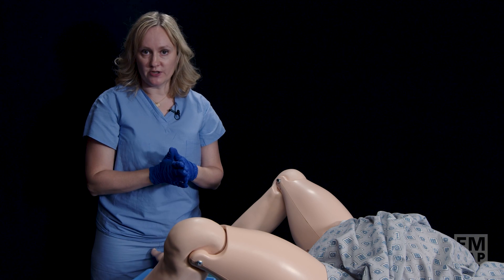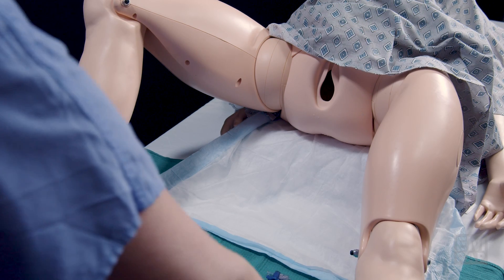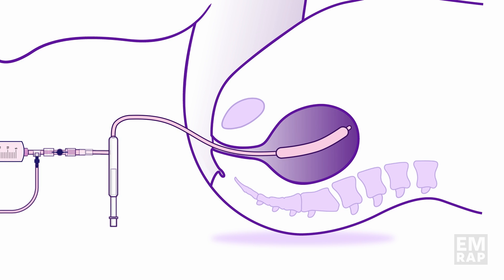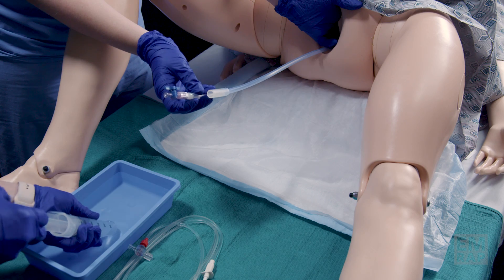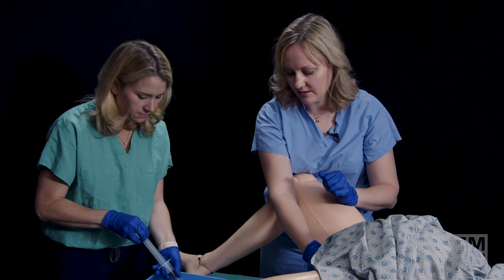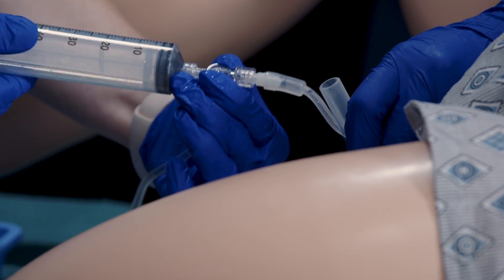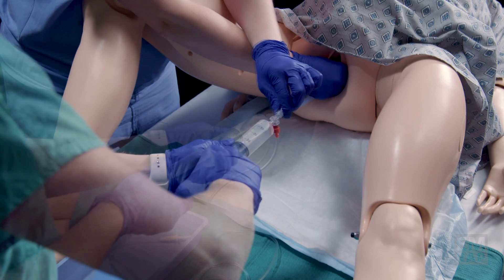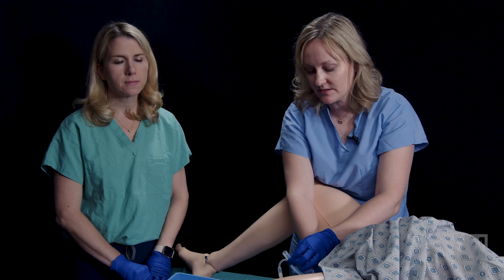Bakri Balloon for Postpartum Hemorrhage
In managing postpartum hemorrhage that is not responding to medical resuscitation you may have to place a uterine tamponade device, such as a Bakri balloon.

Equipment:
-Basin with sterile water or sterile saline, or an IV bag with 500 mL of saline or water
-Bakri balloon kit, which contains:
   1. Bakri balloon
   2. Tubing connecting to a one way valve
   3. Stopcock
   4. 50 mL syringe

Place the Bakri balloon into the uterus, either with ring forceps (no sharp objects) or with your hands. Placement can be confirmed with ultrasound if available. The operator (or assistant) will hold the device in place while being inflated to ensure it does not migrate.

Instill fluid into the Bakri balloon 50 mL at a time, up to an initial volume of 350 mL. This can either be done with the 3-way stopcock, or by using the one-way valve that comes in the kit. Do not instill air, as this may increase risk of air embolism.

Stop at 350 mL and check for residual bleeding. Connect a Foley catheter to the Bakri balloon to see if bleeding persists. If bleeding continues, proceed to inflate the Bakri balloon to a maximum volume of 500 mL.

Once the Bakri balloon is inflated and tamponade is achieved, place a Foley catheter in the bladder due to risk for iatrogenic urinary retention.